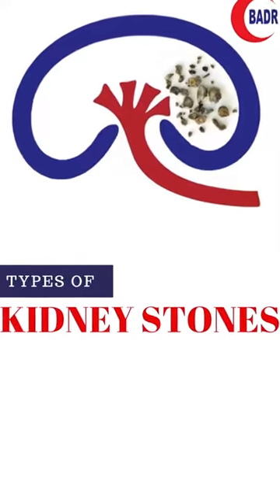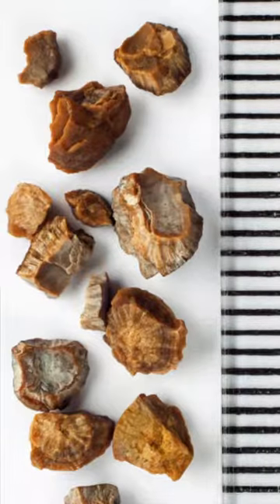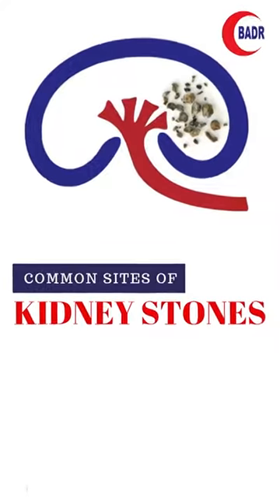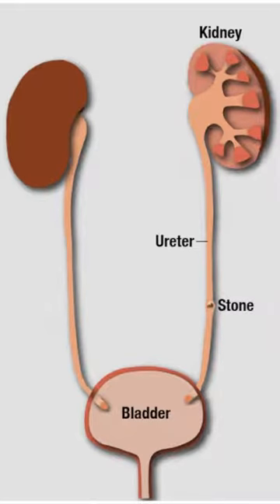Kidney Stone disease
Kidney stones can lead to acute kidney injury, and multiple episodes can result in long-term renal issues. Consultant Urologist, Dr. Hossein Lahiji, explains all about kidney stones and its prevention.

حصى الكلى يمكن أن تؤدي إلى إصابة بامراض كلوية حادة ، ويمكن أن تؤدي نوبات متعددة إلى مشاكل كلوية طويلة الأجل. الدكتور حسين لاهيجي ، استشاري مسالك بولية ، يشرح كل شيء عن حصوات الكلى والوقاية منها.